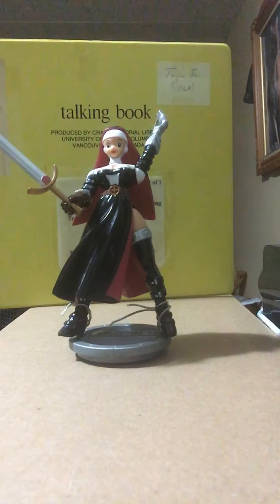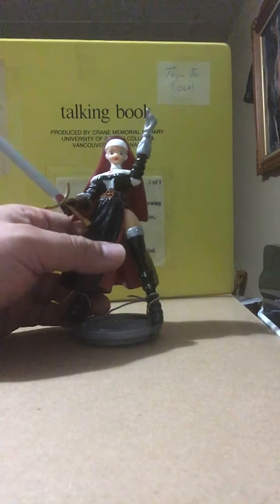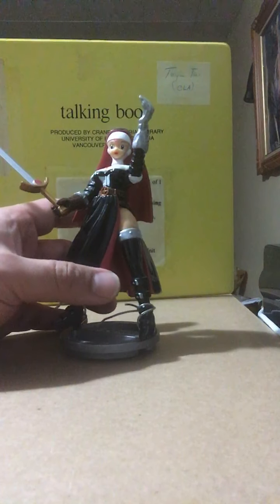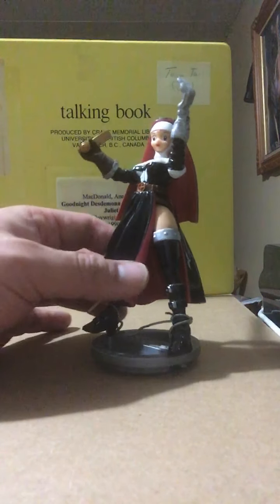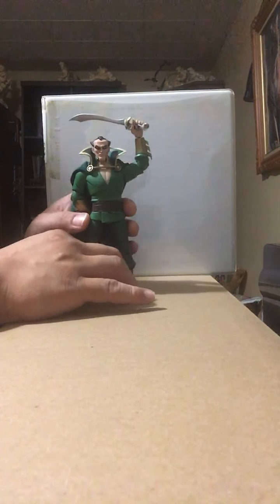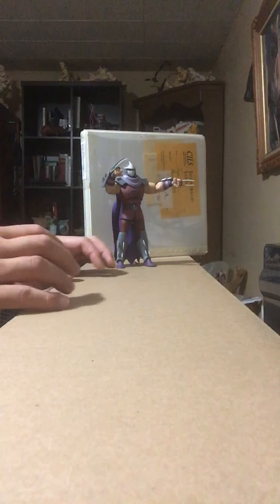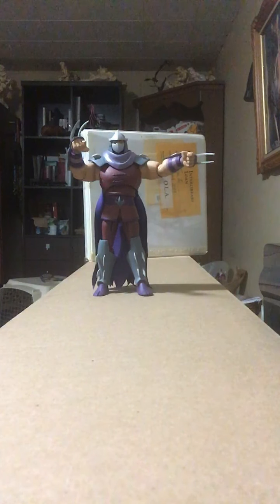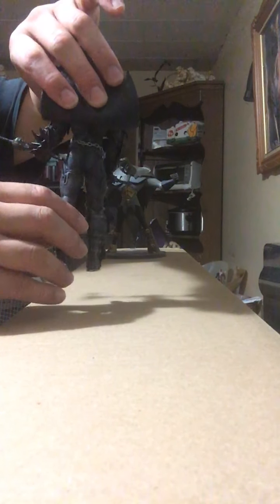toys Thursday with Johnny tiger, they look OK? They sure don't feel right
as a blind action figure collector, my biggest annoyance got to be purchasing an action figure only to find that it is done in this smooth animated crappy style